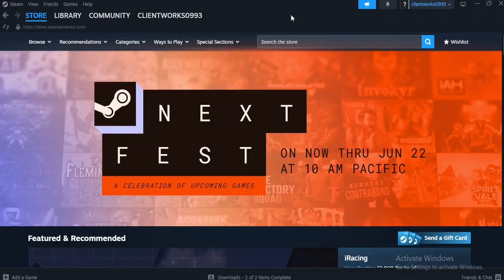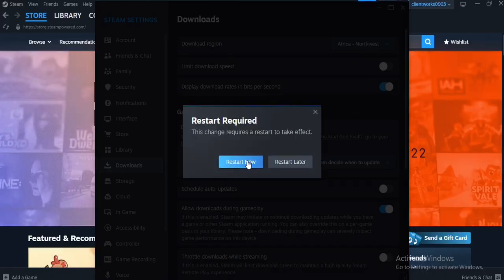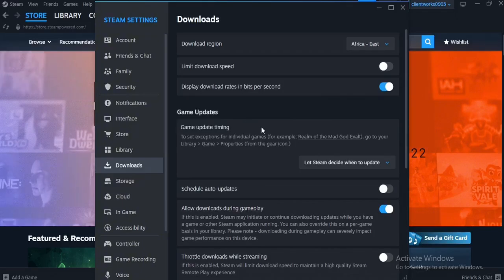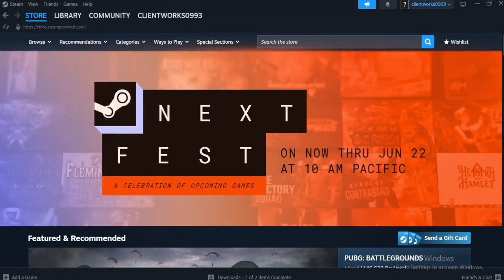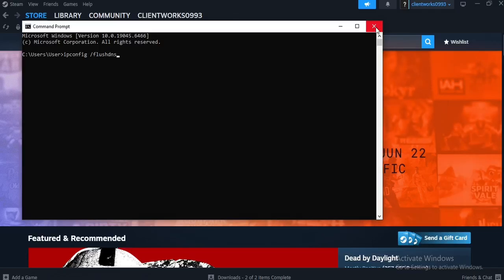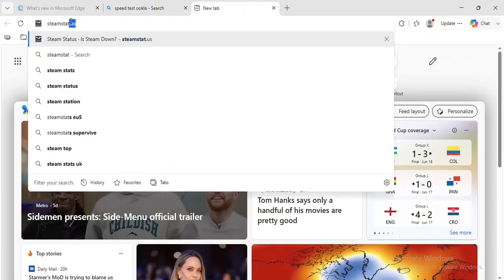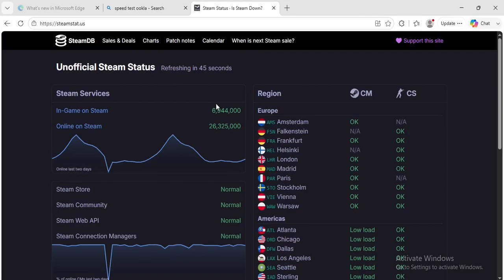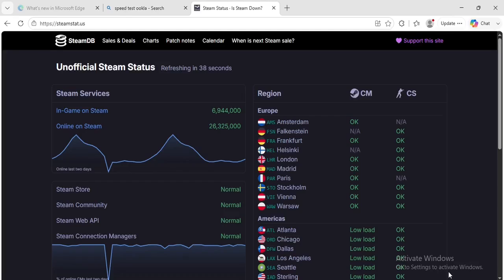How to Fix Steam Connection Timeout Error[2026 GUIDE]